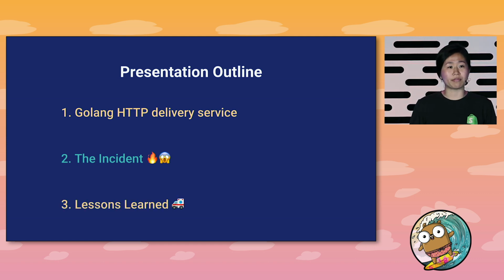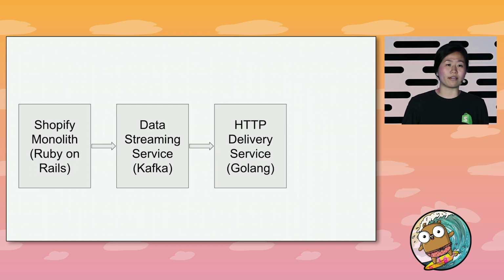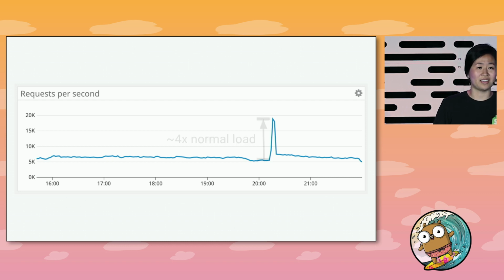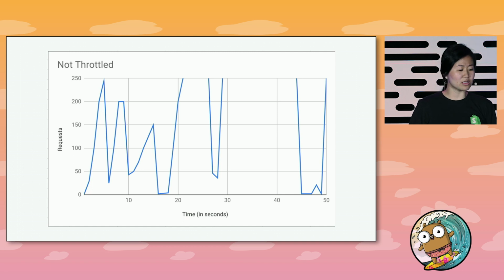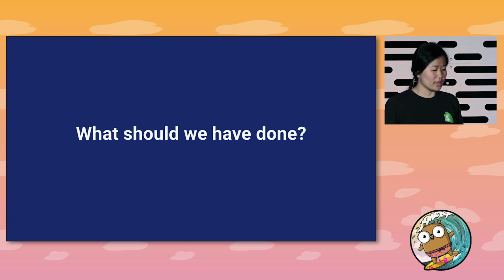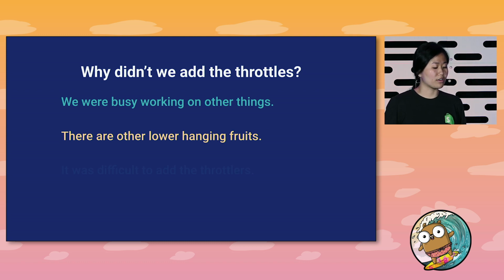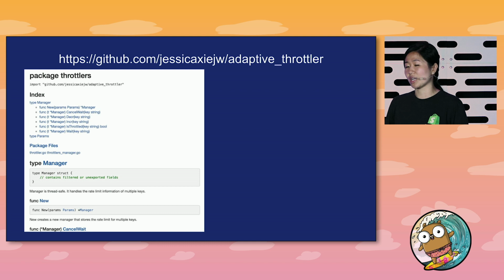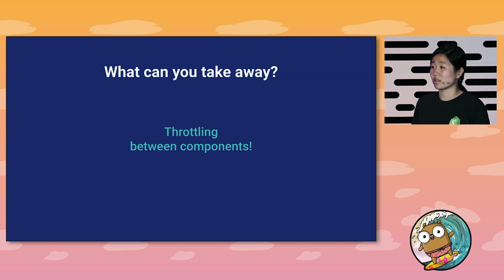GopherCon 2019: How Not to DDOS Servers - Jessica Xie